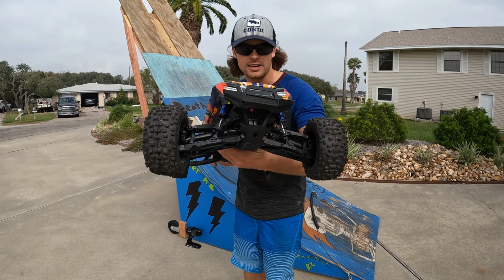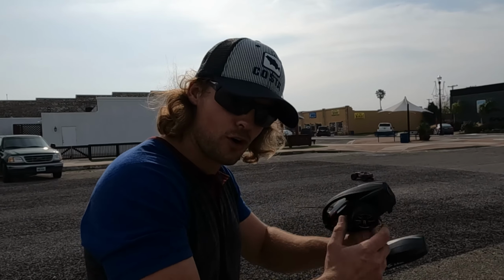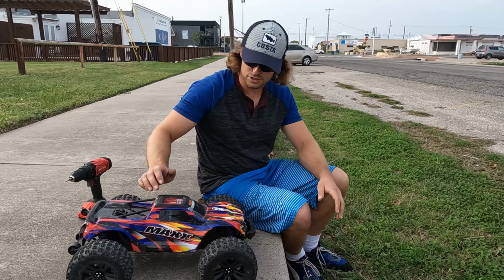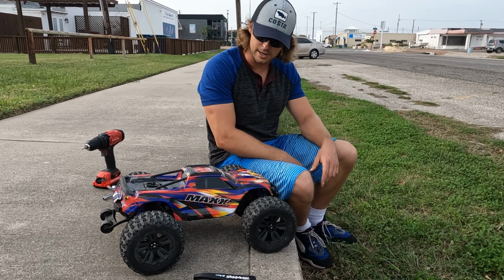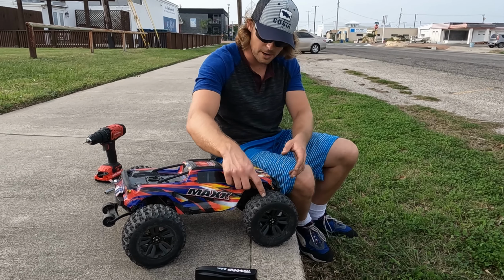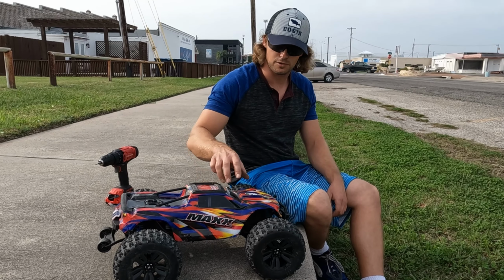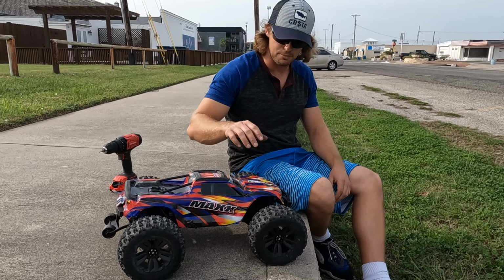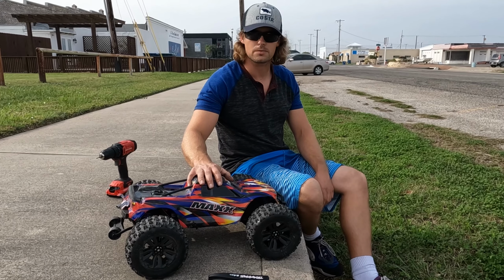Awesome RC Car!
Hey Everyone! Welcome back to Thunder RC! This video is a repost from several months ago. I thought I would share it again to show you just how awesome the Traxxas Maxx V2 really is! This truck is so much fun and it is super durable! I am running it on 6s throughout most of this video. Some of the jumps off the Death Ramp were done on 4s. The Traxxas Maxx V2 is the ultimate 10th scale rc basher in my opinion! Enjoy!